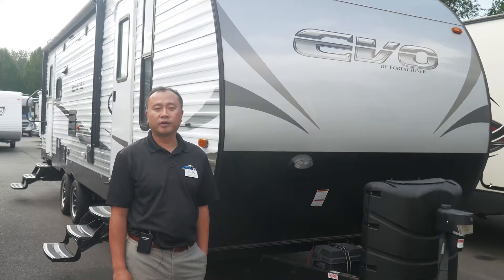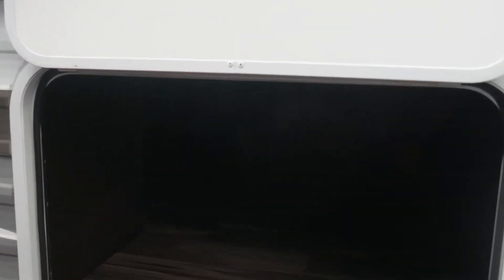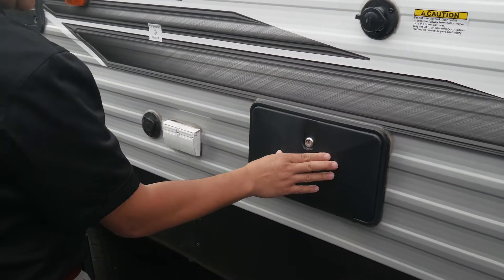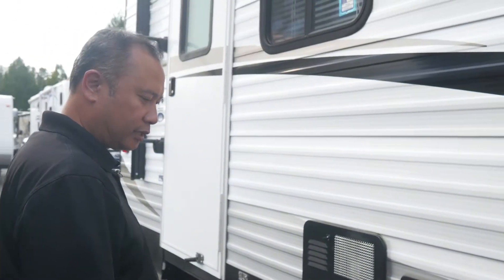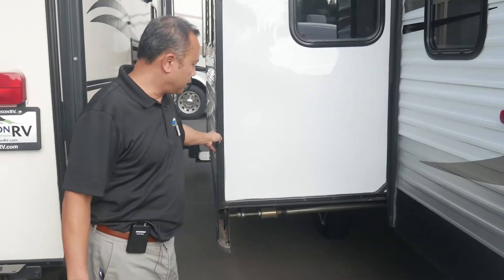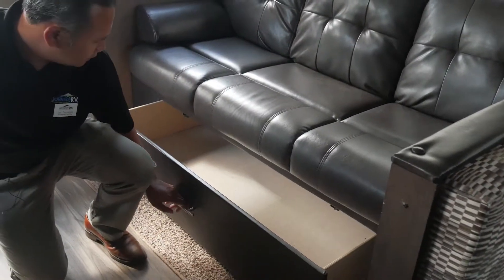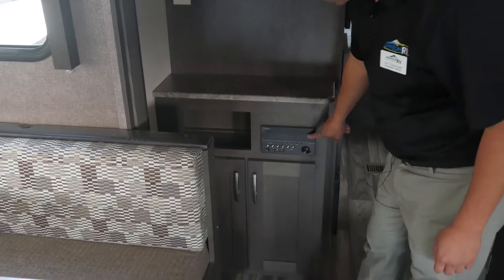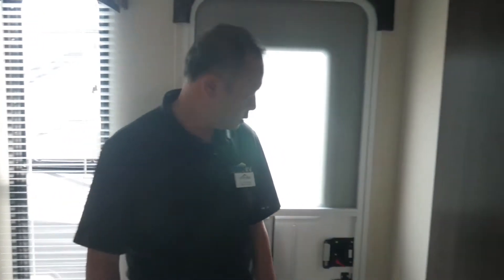2018 Forest River EVO T2600 (Stock#13582LC) - Washington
4105 Pacific Highway East
Fife, WA 98424

Location: Washington
Condition: Pre-Owned
Stock Number: 13582LC
Year: 2018
Make: Forest River
Brand: Evo
Model: EVO T2600
VIN: 4X4TSJB22JC018361